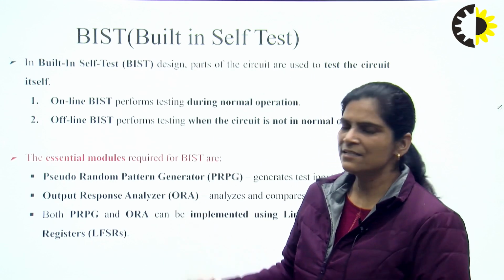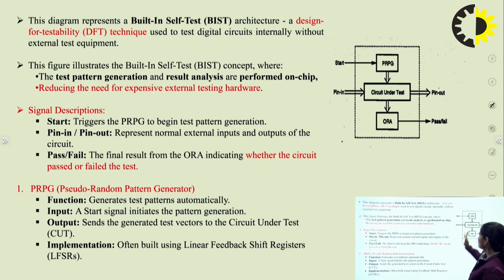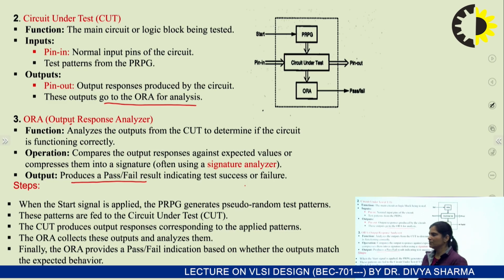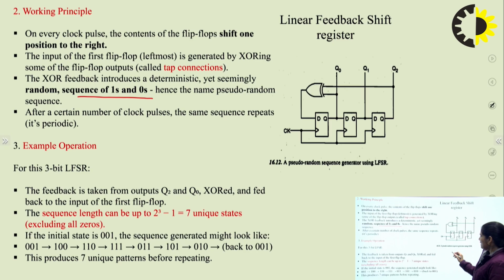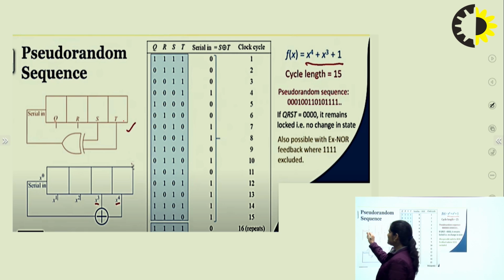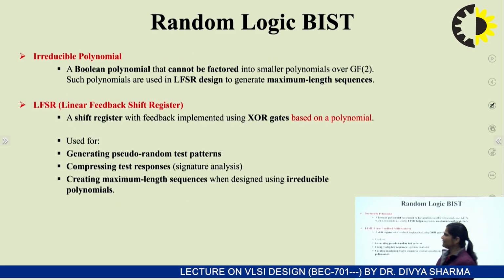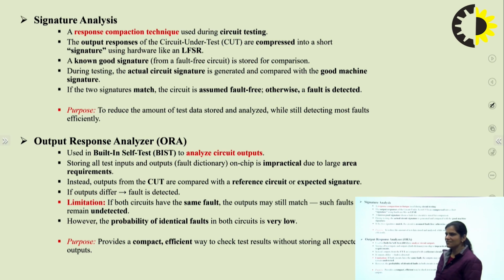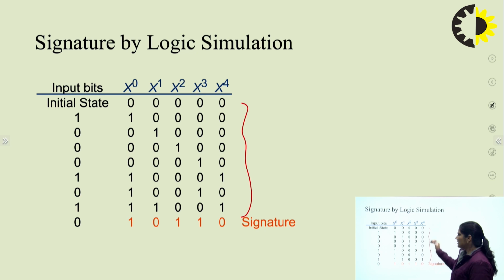TESTING PART 2 | VLSI DESIGN | LECTURE 04 BY DR DIVYA SHARMA | AKGEC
In this lecture, Dr. Divya Sharma explains Testing in VLSI Design – Part 2, focusing on Built-In Self-Test (BIST) and its important components such as Pseudo-Random Pattern Generator (PRPG), Output Response Analyzer (ORA), and Linear Feedback Shift Register (LFSR).

The session also covers Signature Analysis, helping students understand how faults are detected and analyzed in VLSI circuits using self-testing techniques.

🔹 Topics Covered:

• Introduction to BIST (Built-In Self-Test)
• Architecture and Components of BIST
• PRPG (Pseudo-Random Pattern Generator)
• ORA (Output Response Analyzer)
• LFSR (Linear Feedback Shift Register)
• Signature Analysis in VLSI Testing
• Advantages of BIST